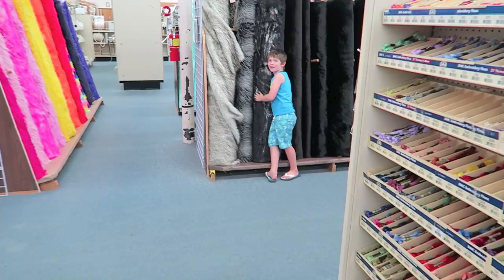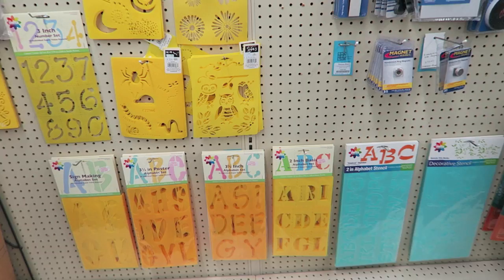Fabric Depot Shop With Me & HAUL | I'm A Cool Mom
Here is an old video on a junk journal tutorial until I can film updated version

I hope you will checkout my facebook page!

Welcome to my crafting, creative, DIY Channel!! I hope you enjoy and stay awhile. I have so many things planned for 2017 and can't wait to start. I upload almost every day as I have lots to share!

About me : I am Jessica, a 33 year old mother and wife. I stay home and take care of our 5 year old son. Crafting has become a passion, a hobby and therapy! My son just recently got diagnosed with Absence Seizures - If you want to know more please check out my vlog channel for more information as I do share videos on Epilepsy Awareness.

I am on the design team for Little Hot Tamale, TsunamiRose, PR for JamisonReidDesigns and you may see me use products that were sent to me, however I will always list those in my description with an * next to it.